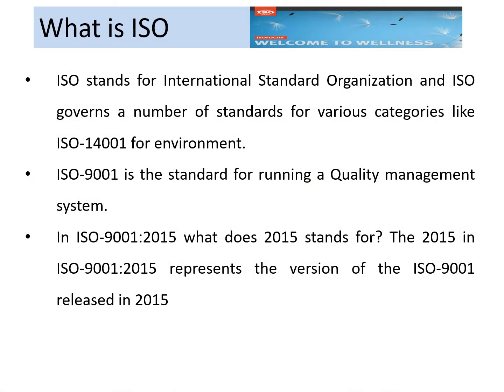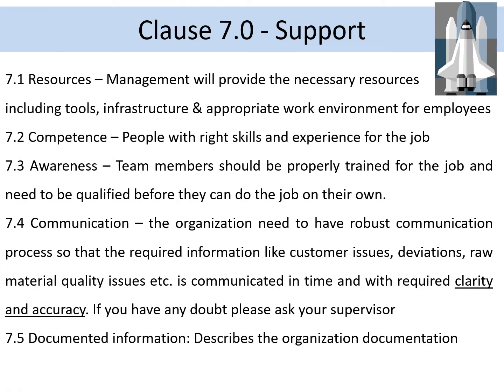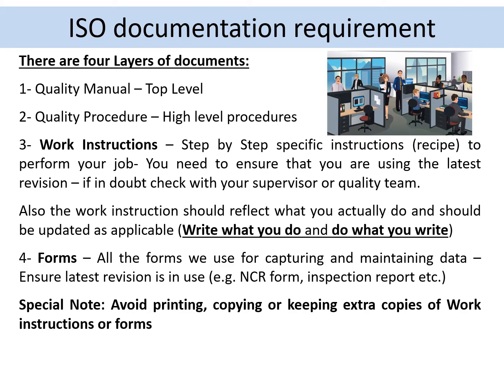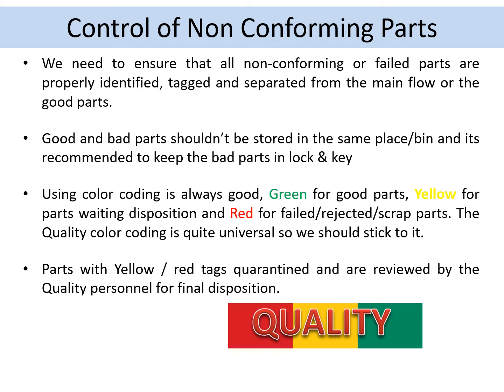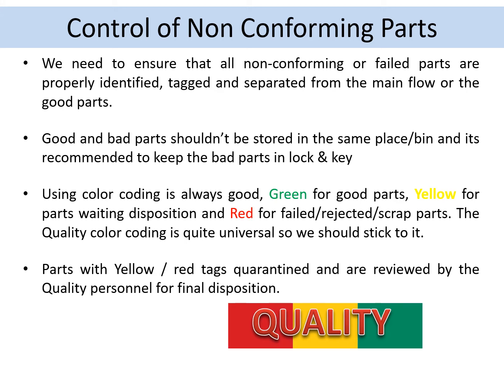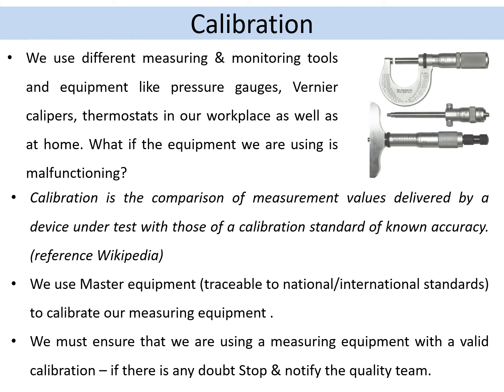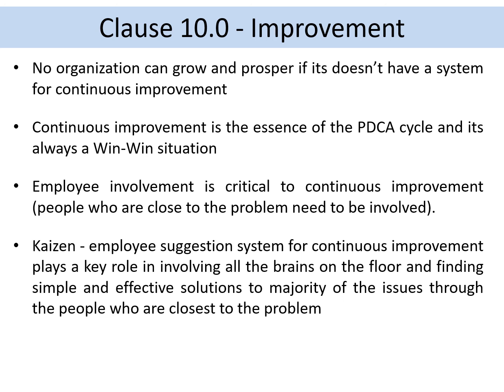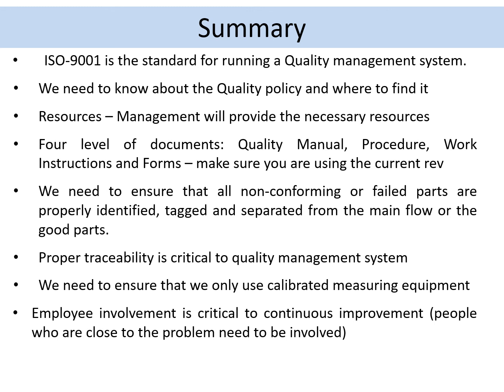ISO 9001 for Shop Floor Employees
Basics of QMS / ISO-9001 for Shop Floor employees